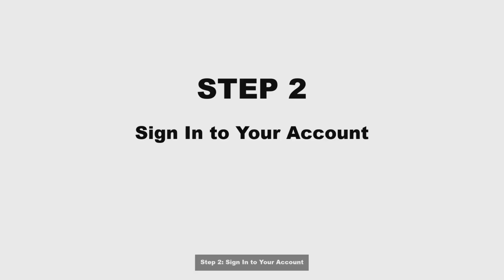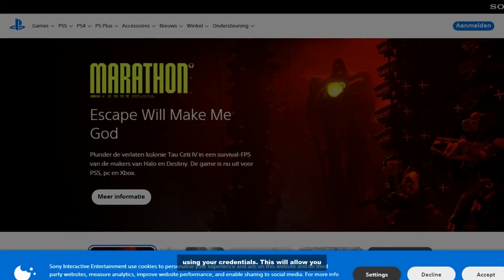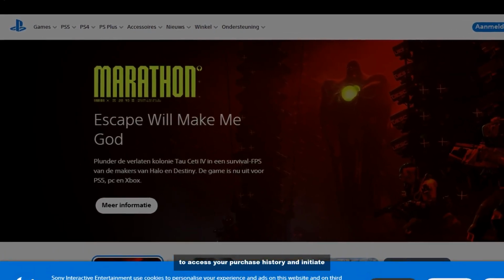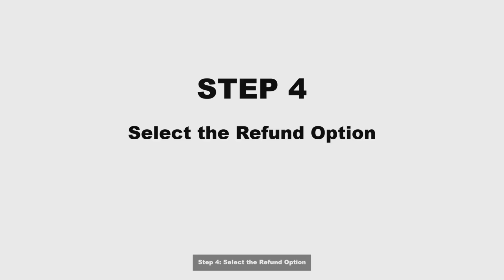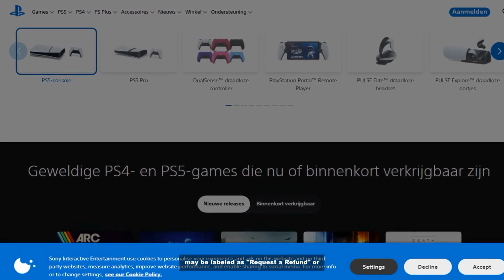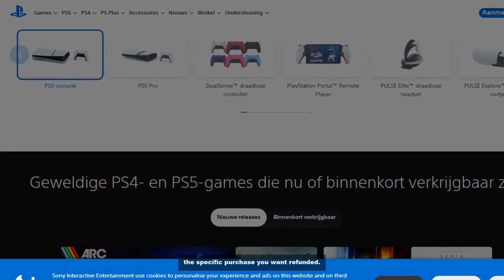How To Get A Refund From PlayStation When A Payment Goes Through 2026 (EASY GUIDE)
In this video, we will show you how to get a refund from PlayStation when a payment goes through in 2026. This easy guide covers common issues and solutions, helping you navigate the refund process effortlessly.